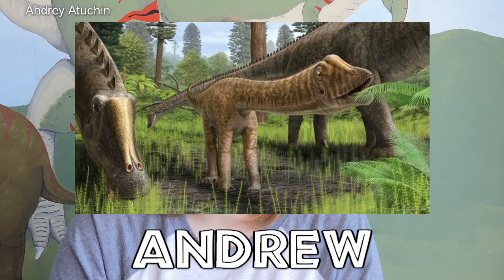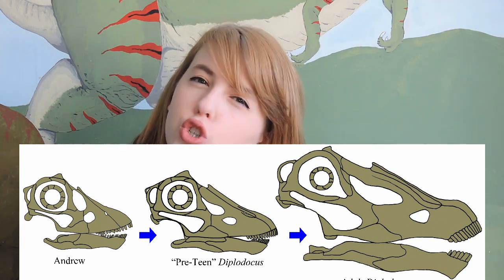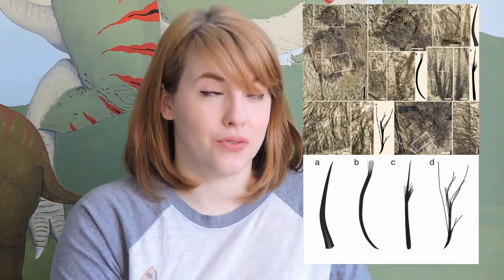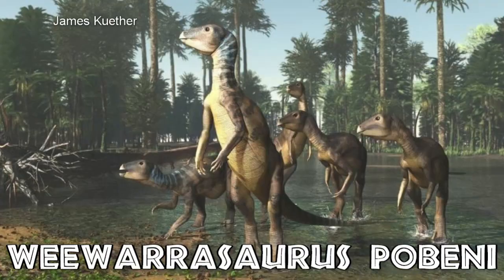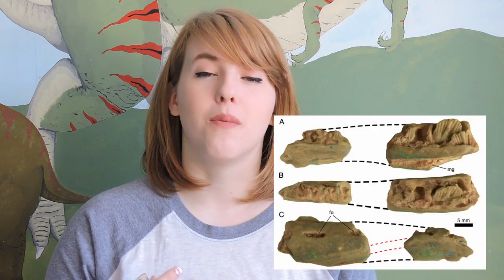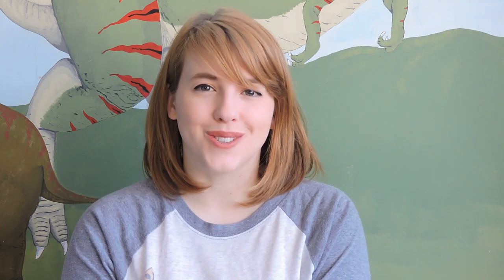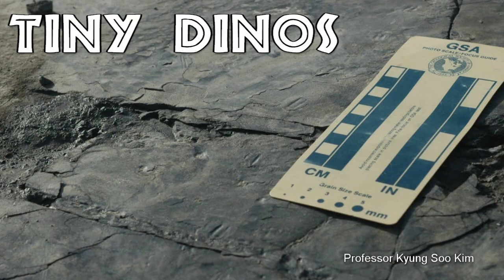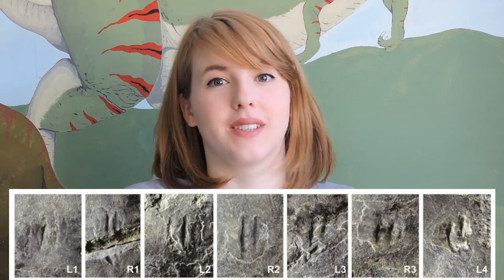2018 Palaeontology Favourites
I didn't even mention my own paper which you can read are you proud of me?

Dinosaur Tongue Mobility (I got this one a bit wrong in the video, sorry!)